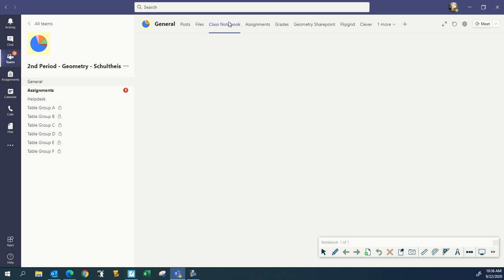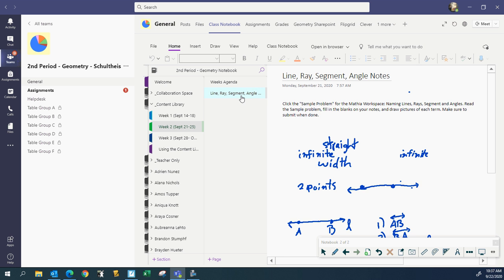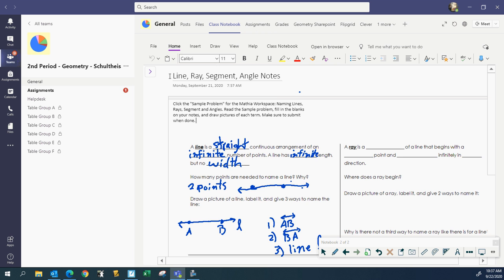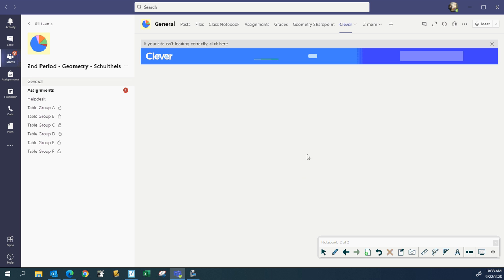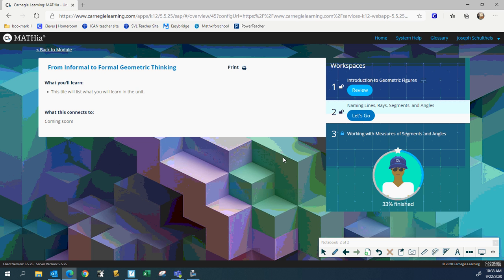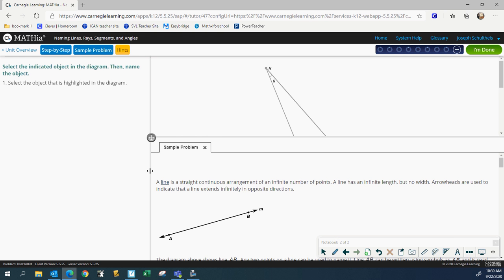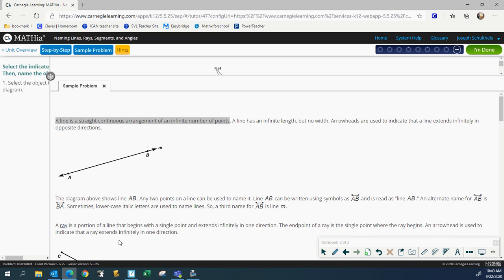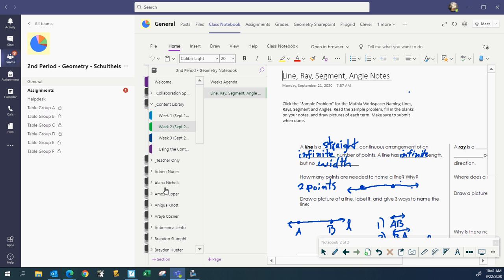Sept 21 & 22 Geometry lesson recap